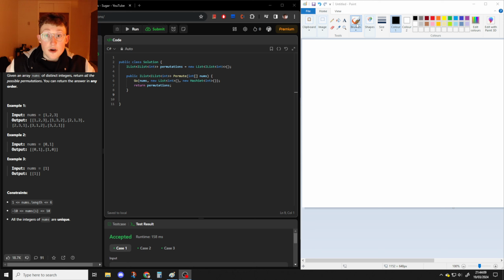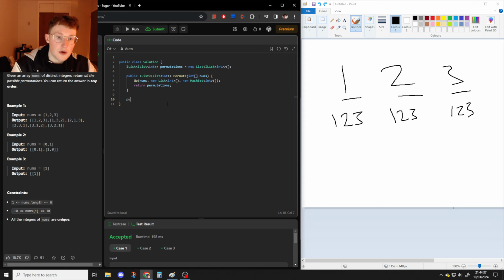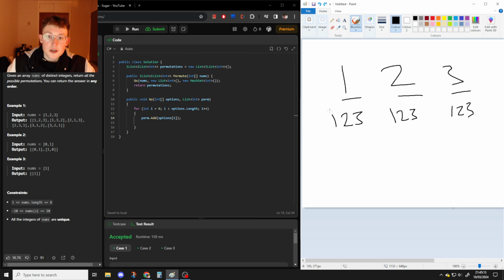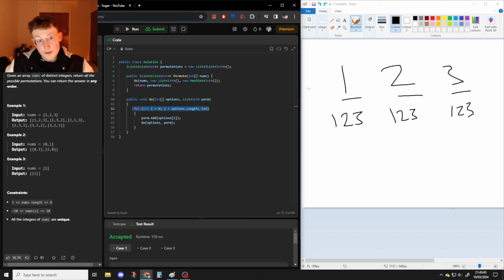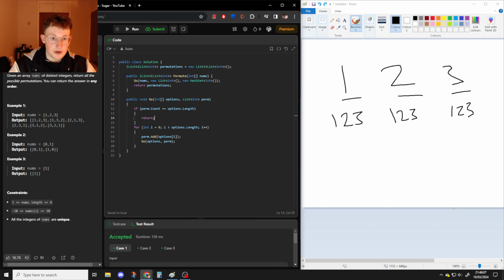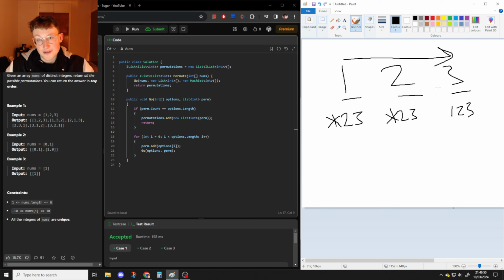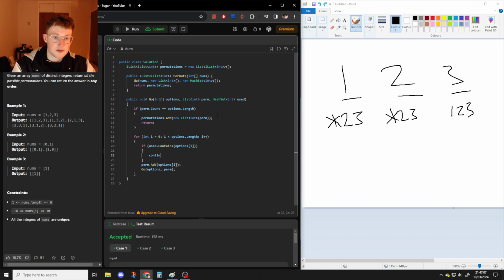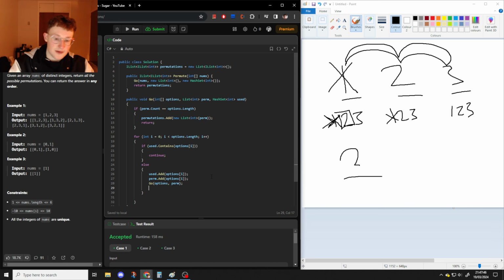How to Solve Permutations in 240 SECONDS (Leetcode)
Permutations coded live & explained visually in just 4 minutes (shortest explanation on YT).